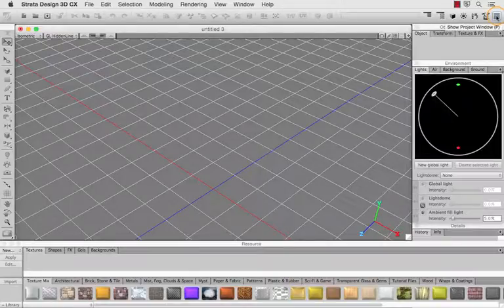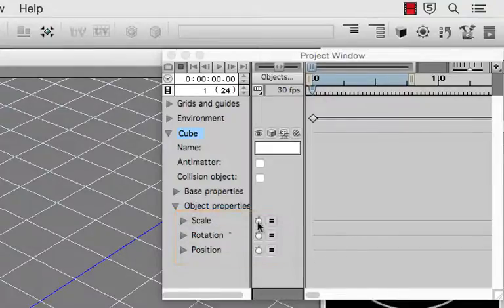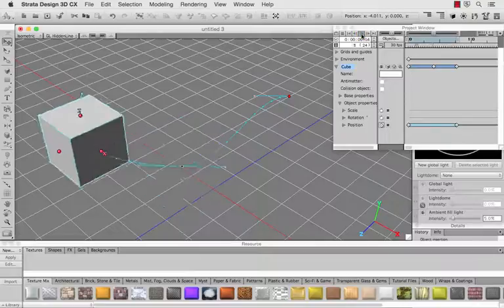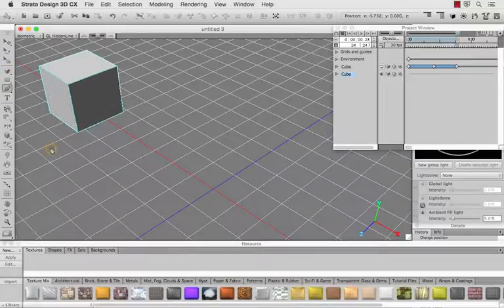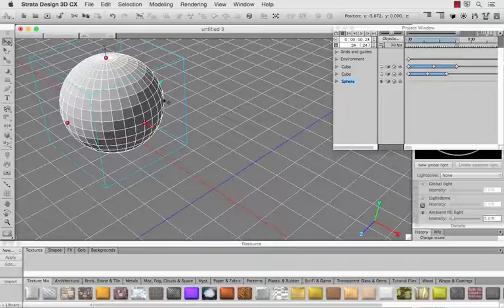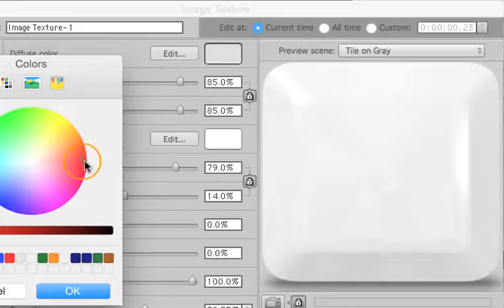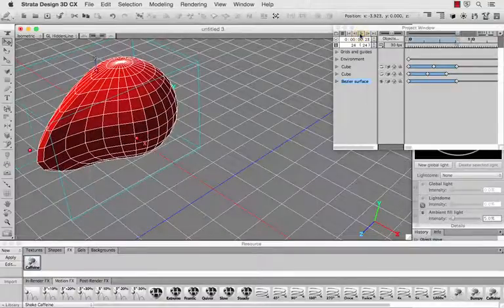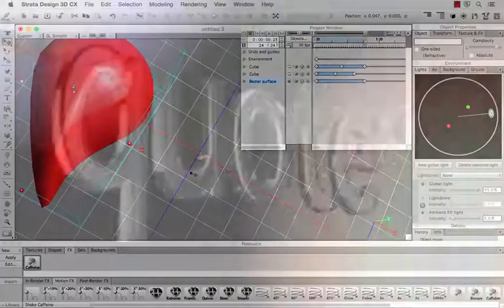Strata Design 3D CX 8 Fundamentals: Animation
In this fundamentals video, discover how to animate objects in Strata Design 3D CX. From simple motion to complex sequences, we’ll show you how to bring your 3D models to life with keyframes, movement paths, and timeline controls. Whether you’re animating logos, products, or entire scenes, this tutorial will help you master the basics of animation in Strata.

Perfect for those searching for Strata Design 3D animation tutorial, how to animate in Strata, or a beginner guide to 3D motion and keyframing.